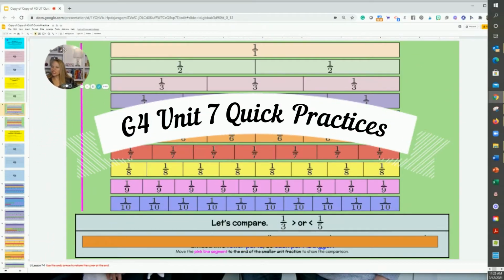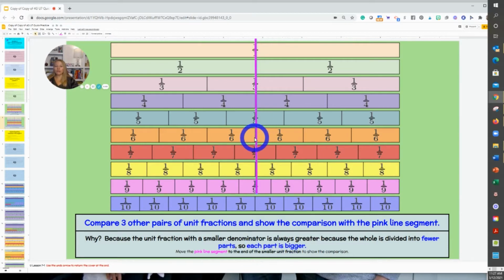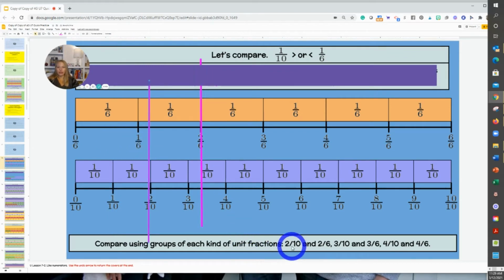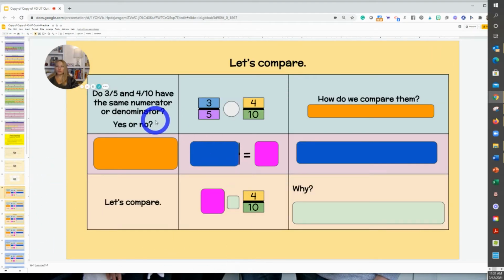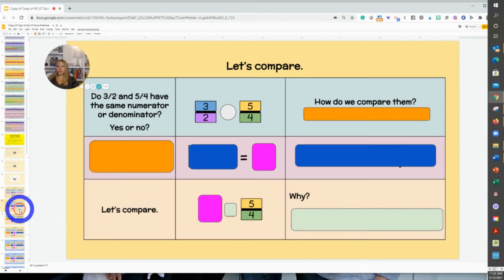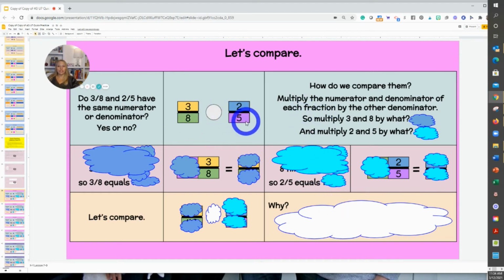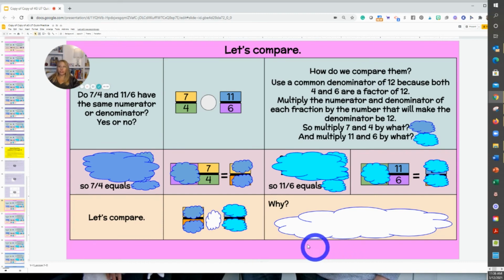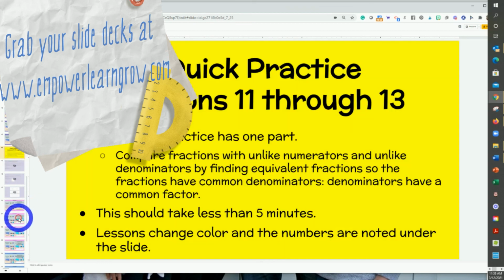4th Grade Math Expressions Unit 7 Quick Practice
If you teach Math Expressions in 4th grade, watch this video to see how to implement the Unit 7 Quick Practice.